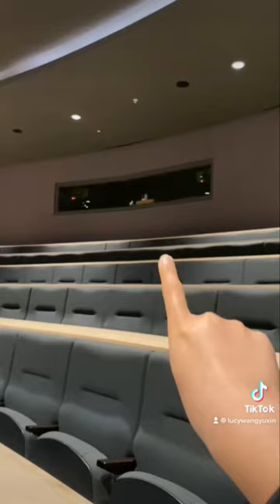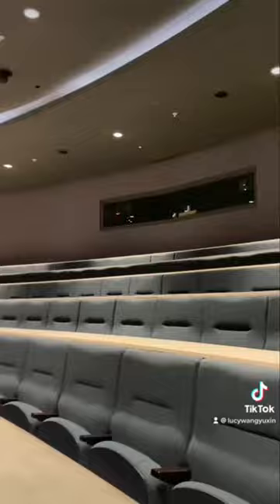Inside an Oxford University lecture theatre #